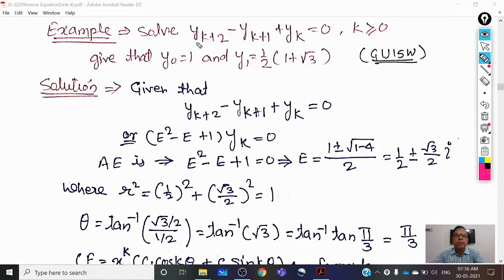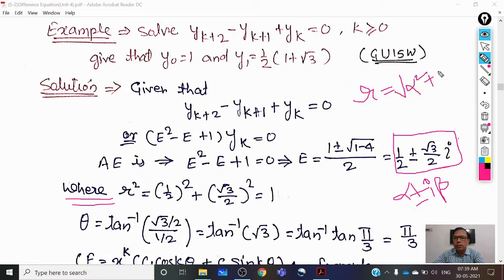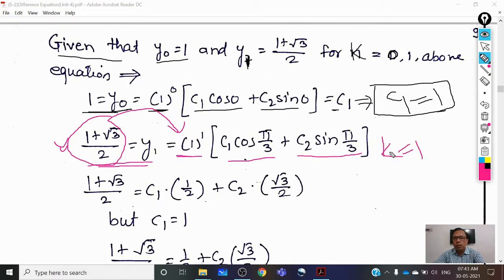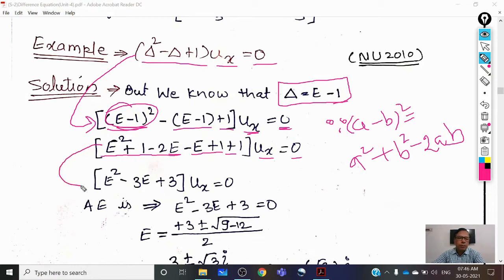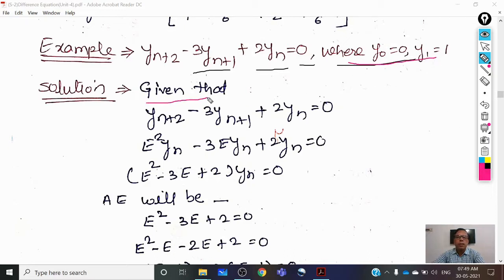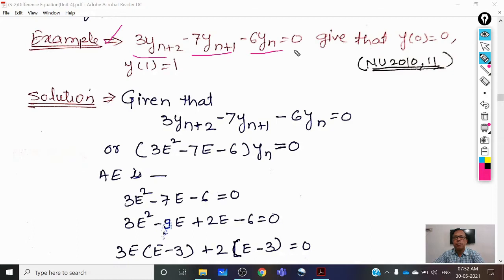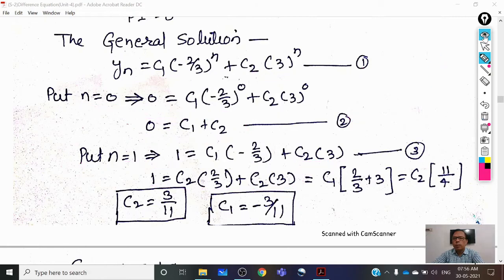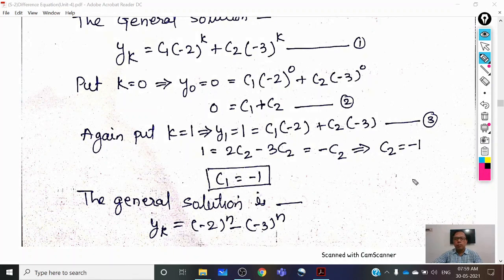Practice Questions on C.F. in Difference Equations-01